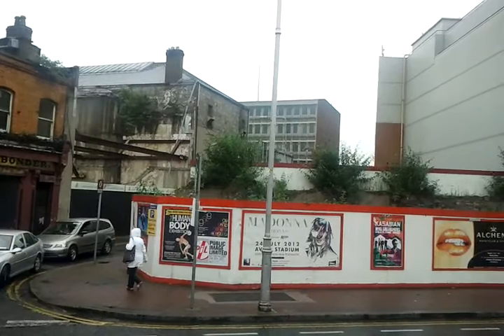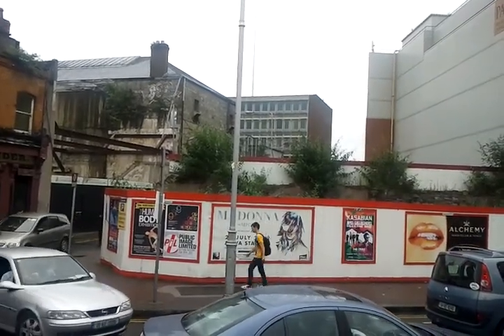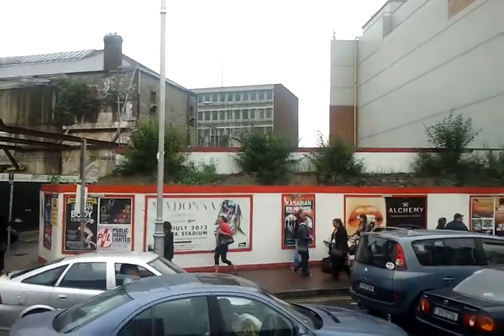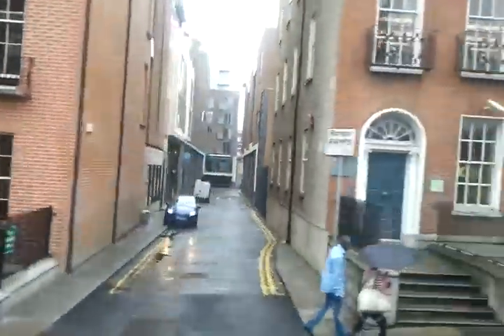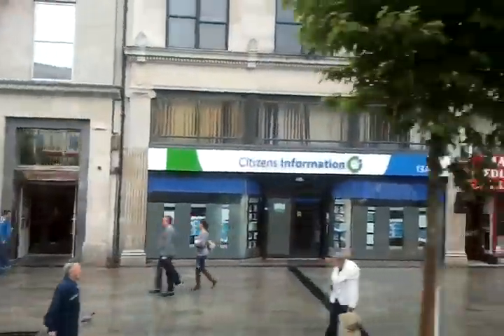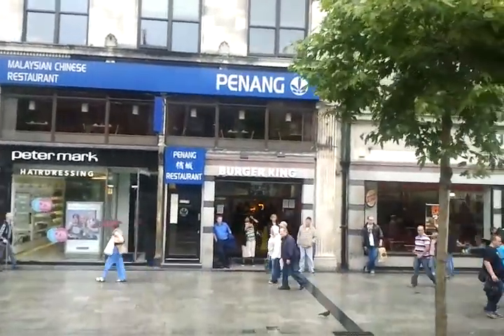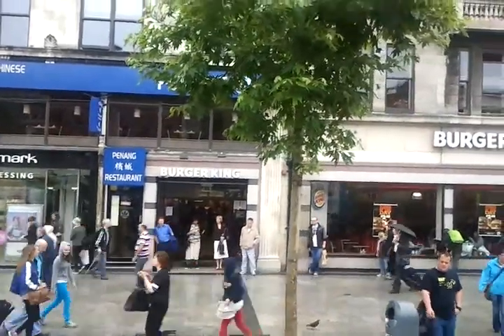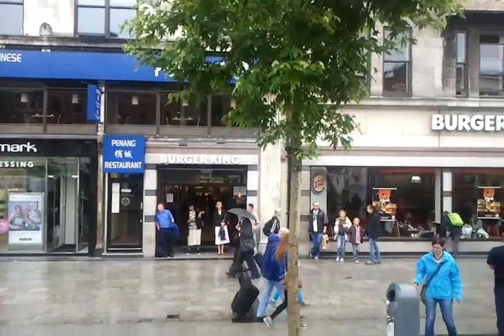Dublin, Ireland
A coach ride through the sites of Dublin, during an Acta journals meeting.